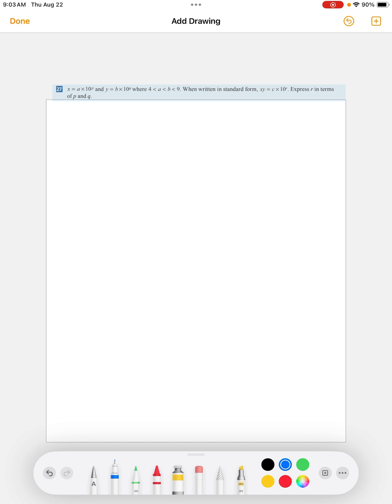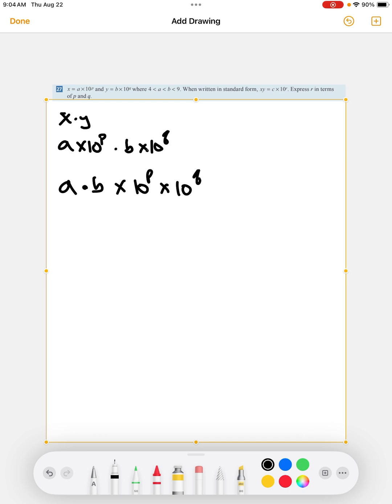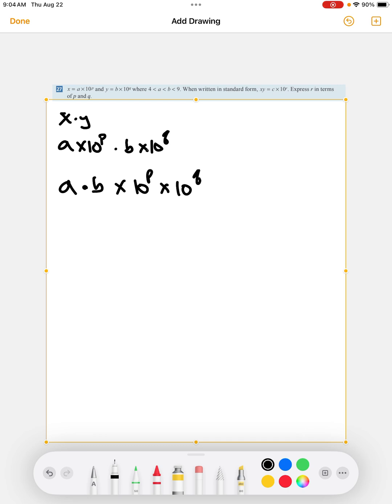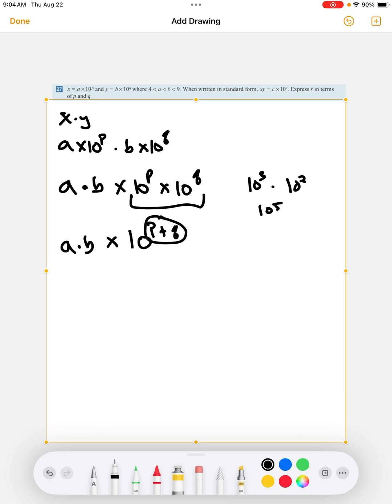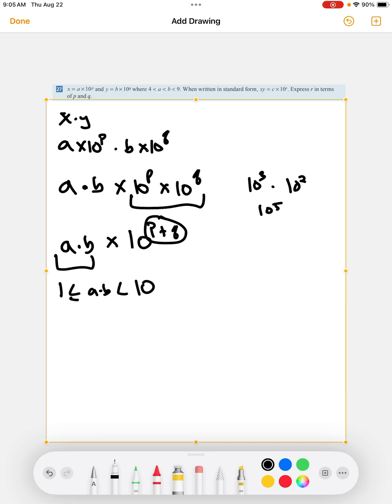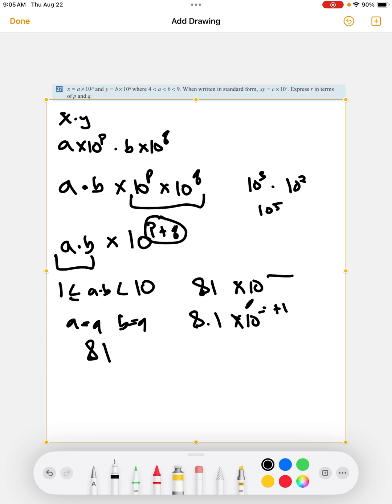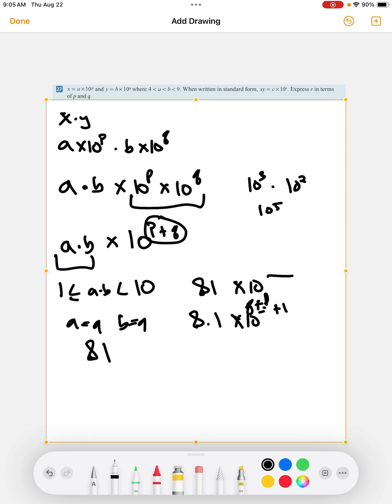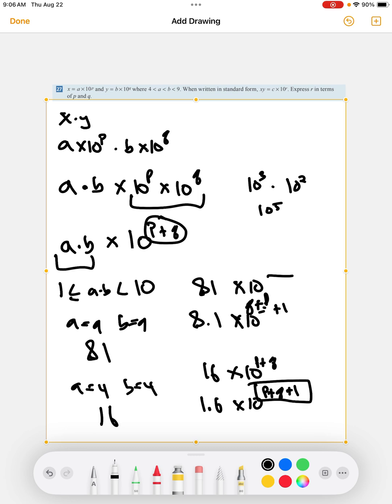AISL Topic 1 Hodder Ch1B Q27